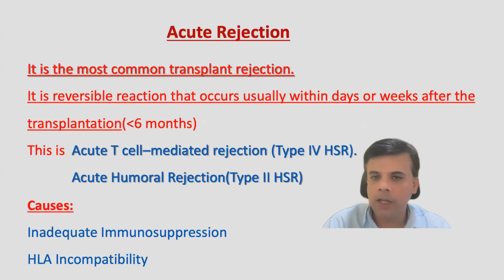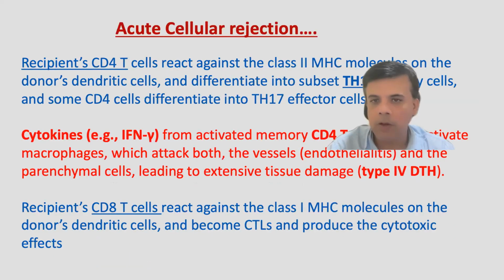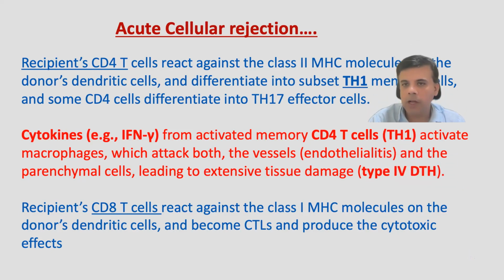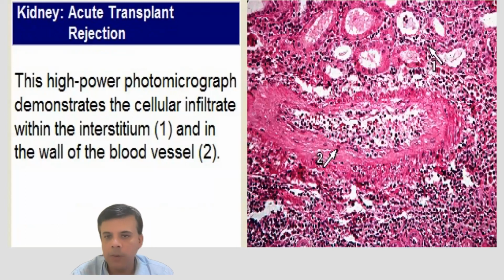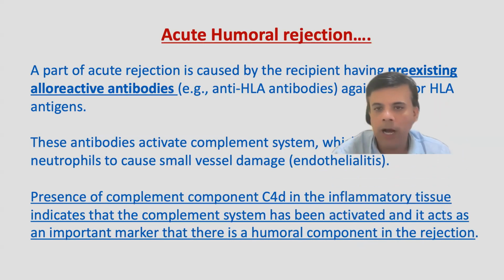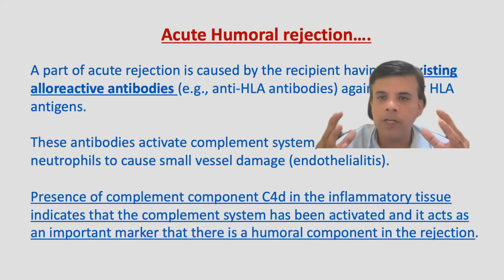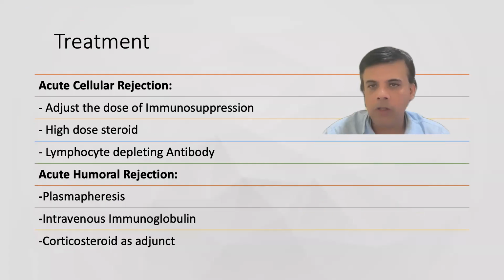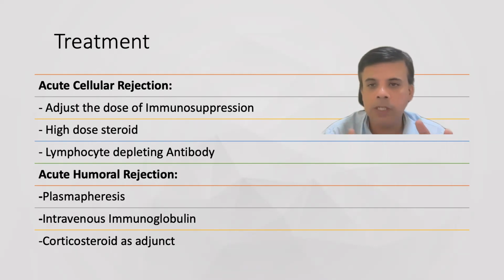The Unseen Threat Of Acute Graft Rejection-Explained I#pathology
🌟 Decoding Acute Graft Rejection: A Deep Dive into Transplant Challenges!

In this video, we unravel the complexities of Acute Graft Rejection, offering insights into its rapid onset, symptoms, and strategies for prevention.

🤔 Ever Wondered How Fast Acute Graft Rejection Can Happen?
Join us on this informative journey as we answer key questions surrounding the immune system's response to transplants and the critical timeframe for intervention.

🌐 Navigating the Immunological Battle: Understanding Acute Graft Rejection
Explore the dynamics of the body's defense mechanism against transplants and gain knowledge on how to spot early signs and take action.

Let's empower ourselves and the transplant community for a healthier future!